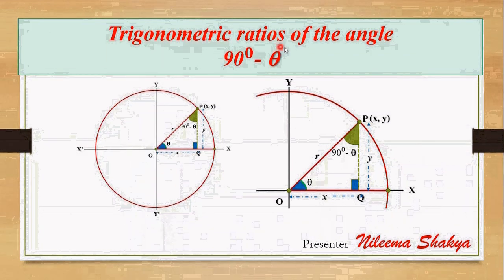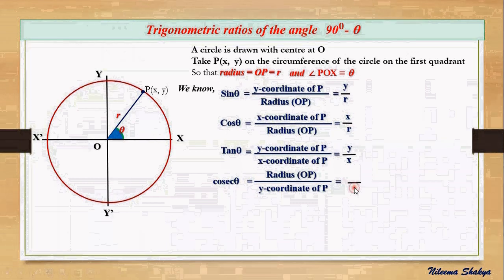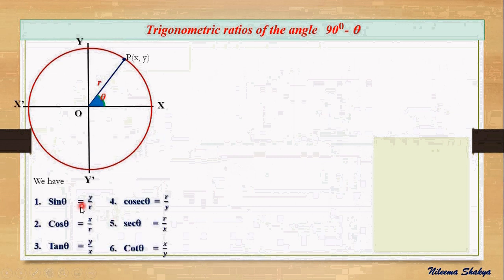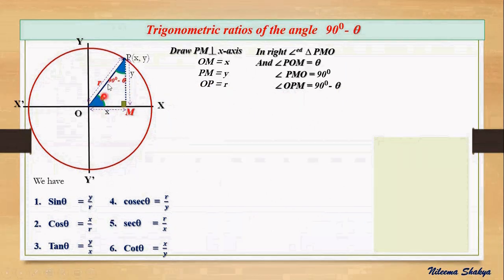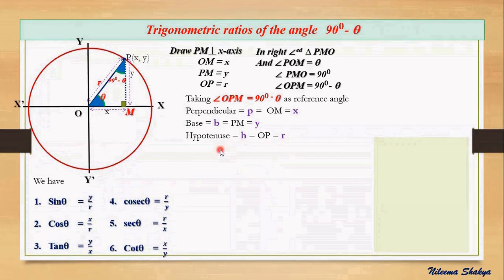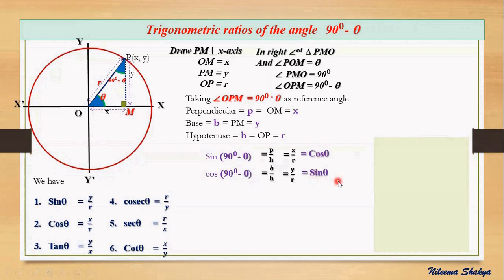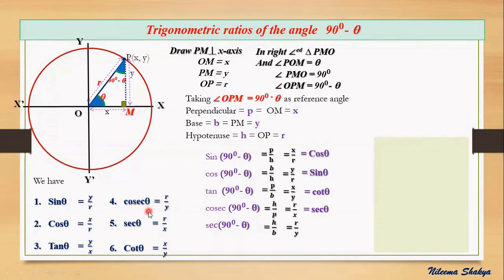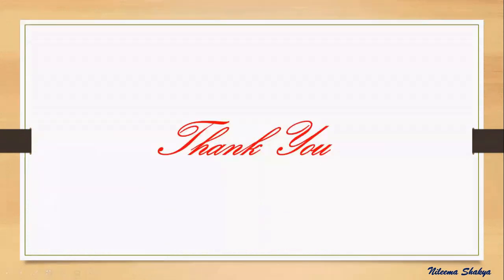Trigonometric ratios of the complementary angle